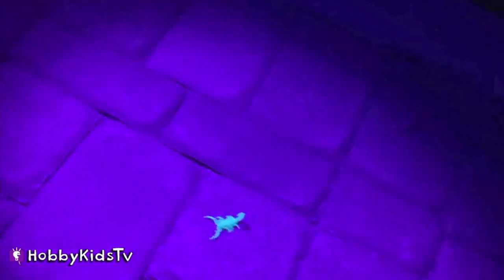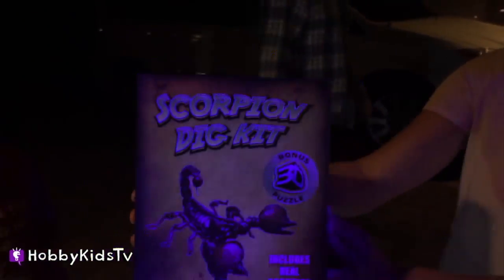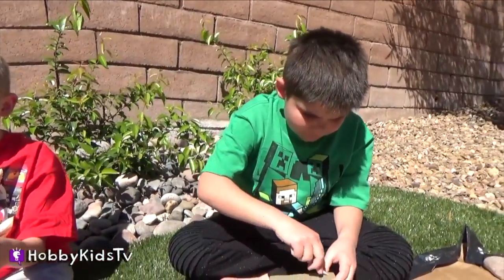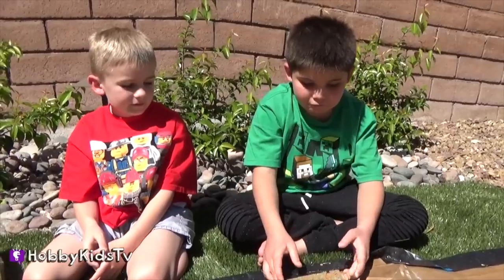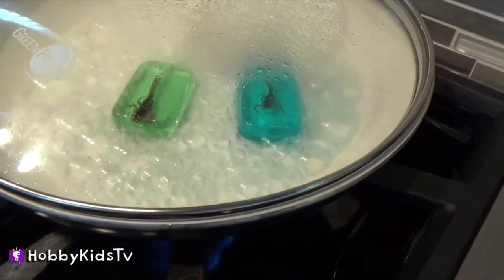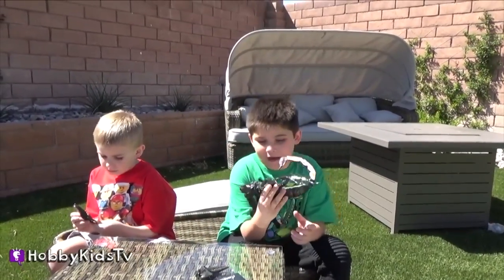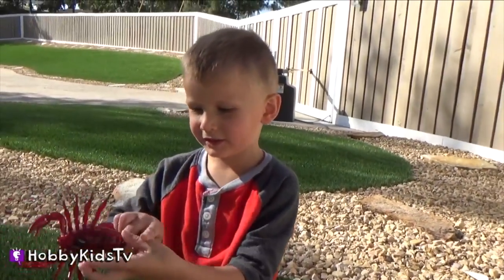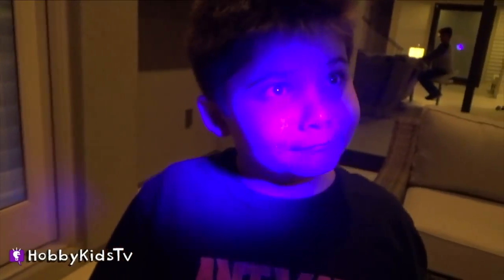Hunting Insects Outdoors! HobbyScience Lab Learning Kit by HobbyKids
Learn how certain large insects function and move in the wild and in the science lab kit! HobbyKids explore outside the puzzle pieces and cool insect samples they find hidden around the yard.

►ABOUT US:
Since 2012 HobbyFamily has been creating amazing shows. We feature reviews, vlogs, adventures and creative DIY life hacks.